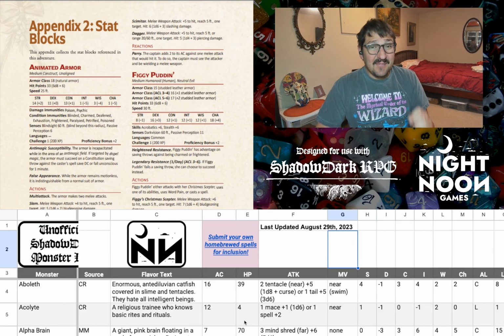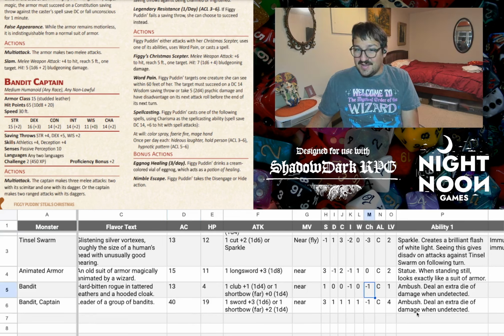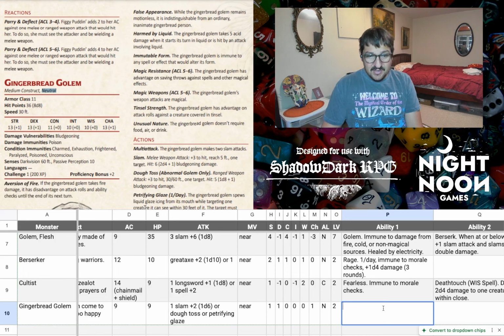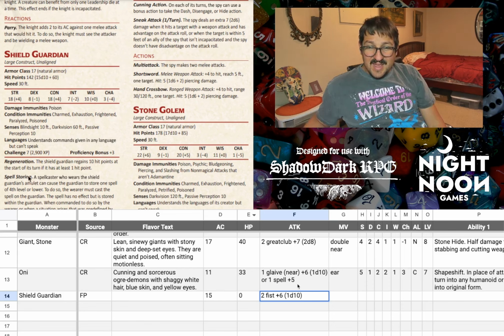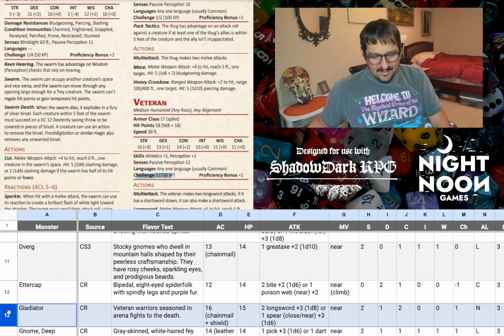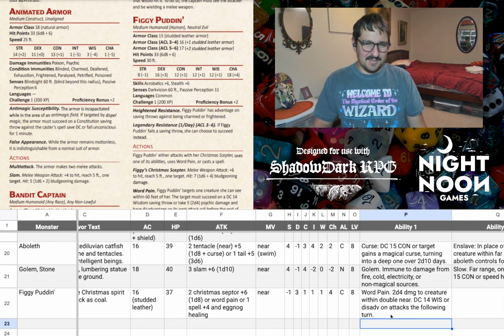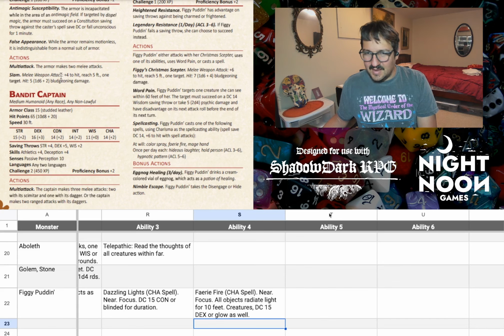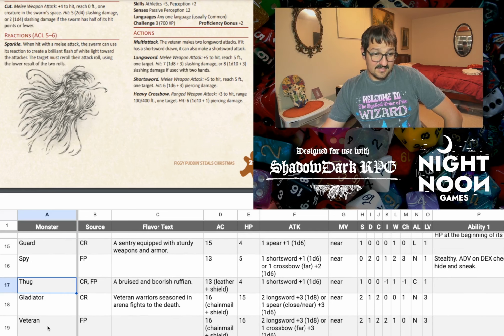How to Convert 5e Monsters to Shadowdark RPG!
Let's walk through the process of converting 5e monsters into Shadowdark for a new module, Figgy Puddin’ Steals Christmas! In this video I transform monsters including a Bandit Captain, a Gingerbread Golem, and the boss monster Figgy Puddin’ herself!

Don't forget to check out the Figgy Puddin’ Steals Christmas Kickstarter campaign, which is live until November 19th

00:00 Introduction and Purpose
00:30 Using the Shadow Dark Monster List Tool
01:16 Converting Animated Armor
02:56 Converting the Bandit Captain
06:52 Converting the Gingerbread Golem
13:22 Converting the Knight
13:49 Converting the Shield Guardian
18:11 Converting the Spy
20:00 Stone Golem
20:37 Thug and Veteran Adaptations
21:48 Designing Figgy Puddin'
28:02 Figgy Puddin's Spells and Abilities
36:27 Final Touches and Recap